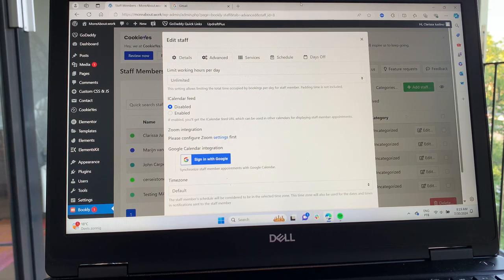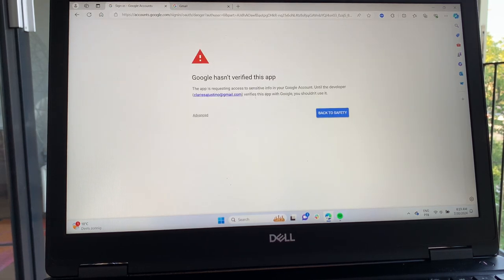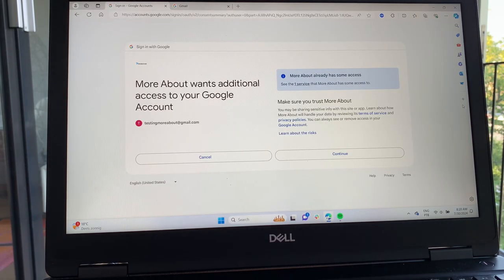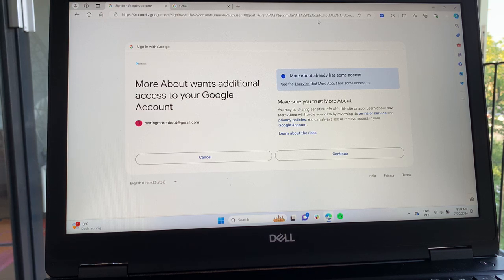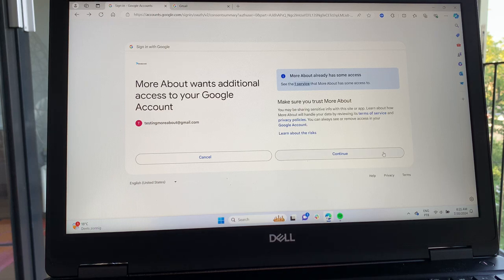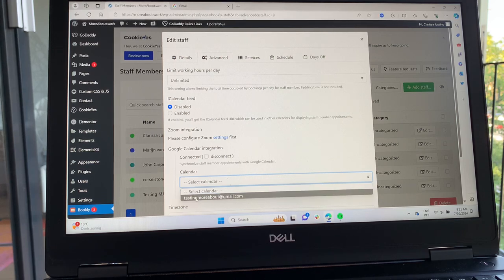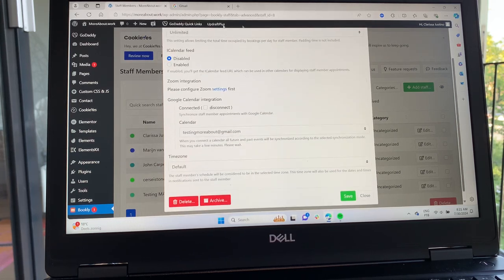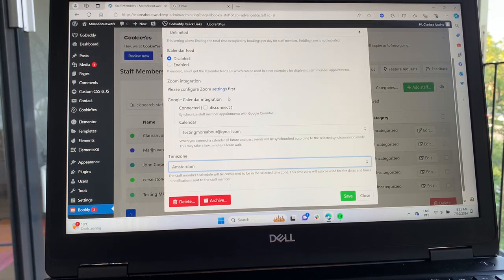Demo OAuth App - Google Calendar Integration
This video demonstrates how to integrate a consultant's Google Calendar with Bookly, a software that automates the scheduling process for moreabout.work.

In this integration, the consultant grants Bookly access to their Google Calendar. When a client schedules a session with the consultant, a new appointment is automatically created in the consultant's calendar. A link for the session is sent to both the client and the consultant. The consultant becomes the host of the session and needs to log in with the same Google Account integrated with Bookly to initiate the session.

The consultant's availability on Google Calendar is synchronized with Bookly, ensuring that new appointments can only be made during available timeslots. The consultant needs to provide their timezone to ensure the session time is correct for both the client and the consultant.